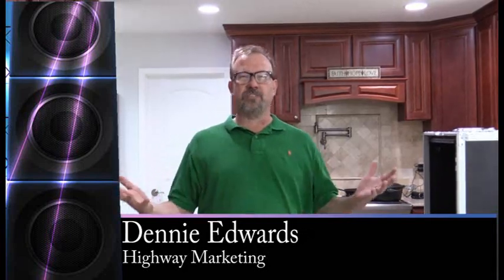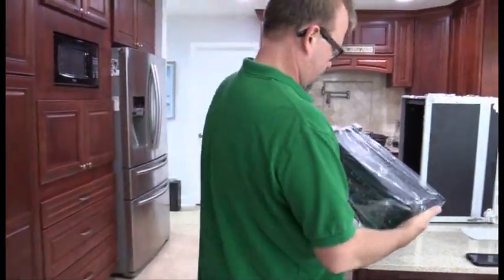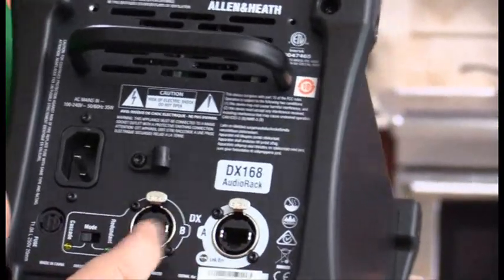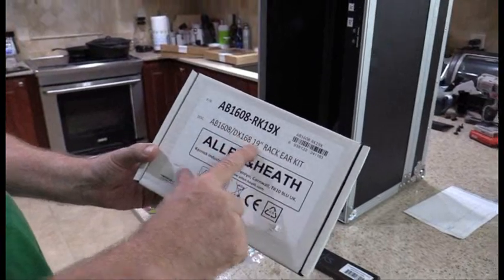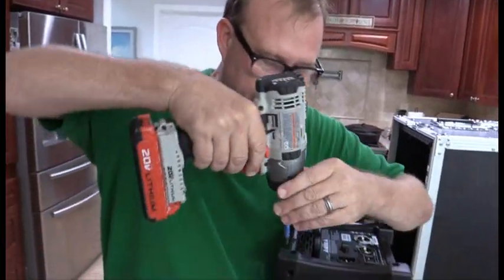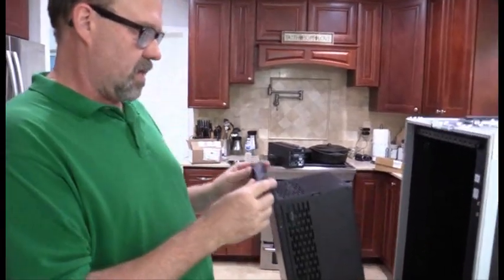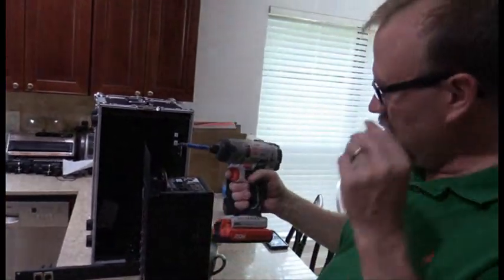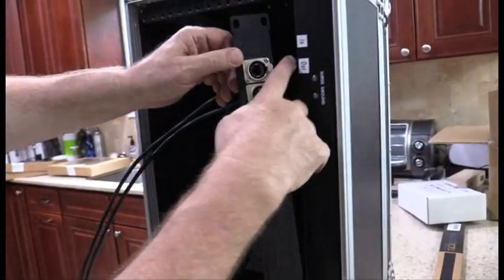Allen & Heath DX-168 Rack Installation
Check out our rep Dennie Edwards install a DX-168 into a rack using the AB/DX rack kit.